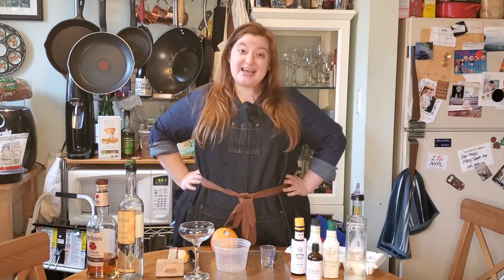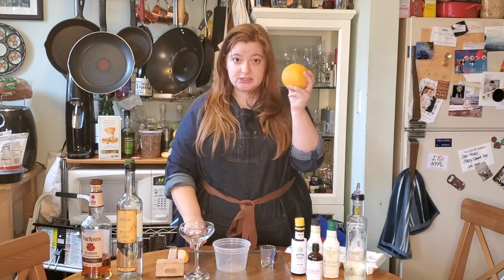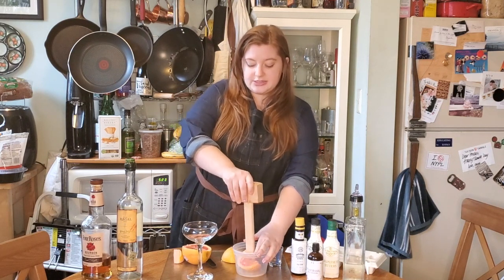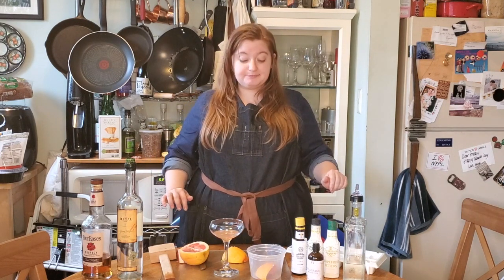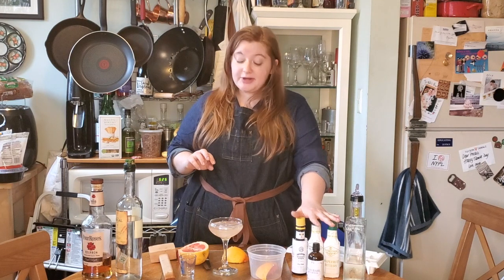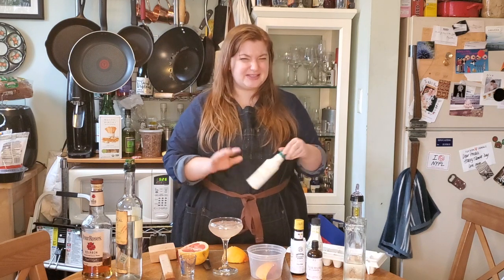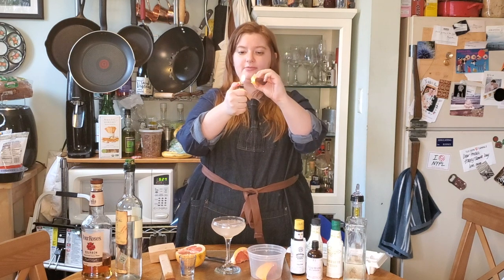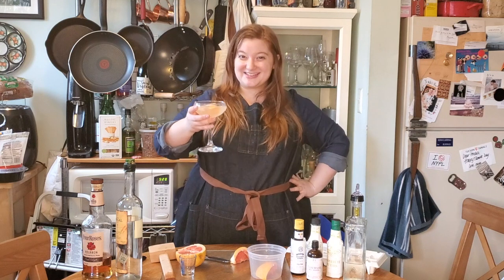Quarantini of the Week: The Drink Which Shall Not Be Named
You'll Need:
- 1.5 oz Mezcal! Or you can sub whiskey, bourbon or rye
- 1/4 of a grapefruit (skin included) as well as another piece for garnish
- bitters of your choice! angostura would be classic and ideal, but you can also grab any kind that calls to you (except maybe chocolate? that may be weird).

1. Muddle 1/4 of the grapefruit with .25 oz simple syrup.
2. Pour into a glass and add 1.5 oz mezcal.
3. Swirl around, then add as much ice as you want.
4. Shake in 3 dashes of your bitters
5. For the garnish: peel a big piece of grapefruit skin, hold it up to the lighter peel-side out, and squeeze. You should see the flame spark brighter and smell the grapefruit oils. Do that a couple times, and then rub the peel around the inside of the glass and toss it inside
6. Drink Up!